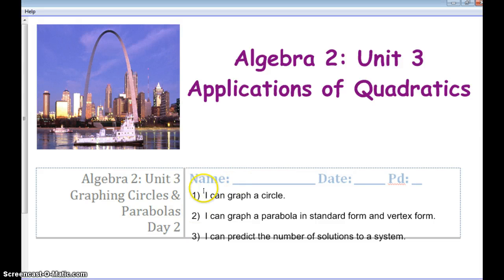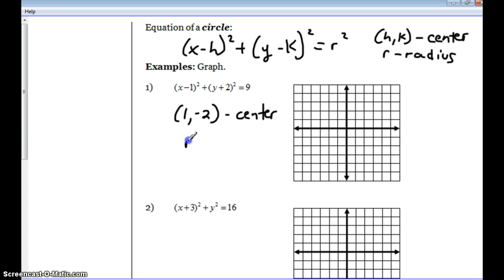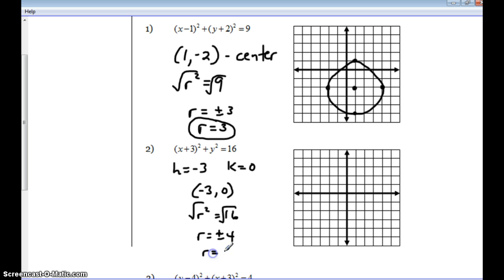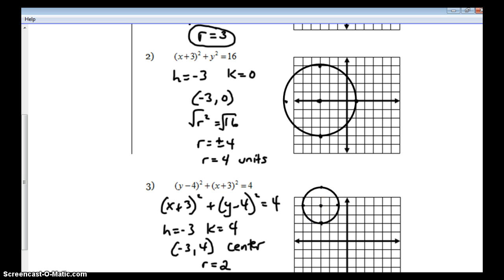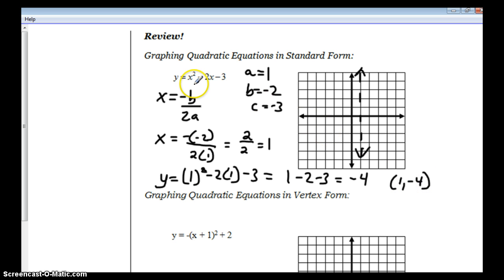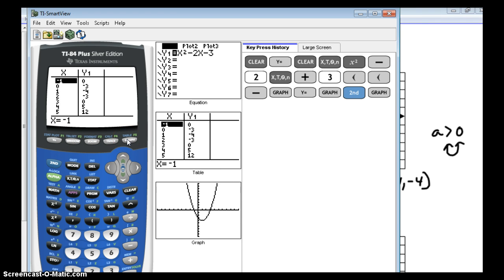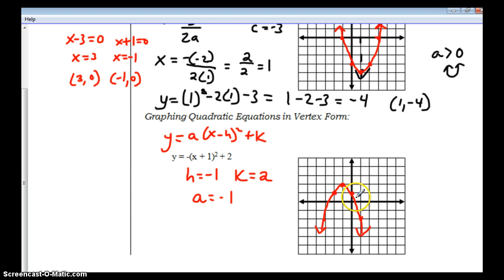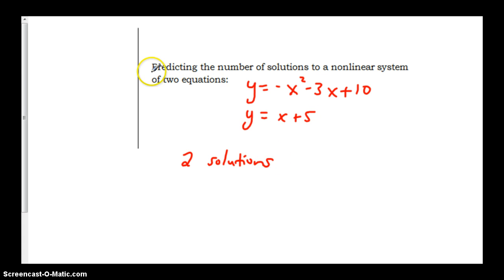M Alg 2 Graphing Circle & Parabola